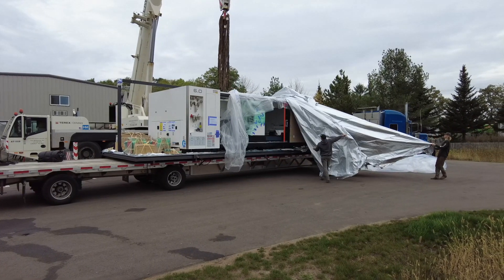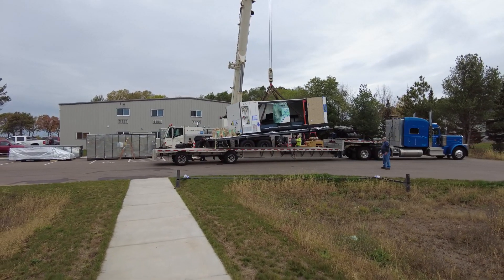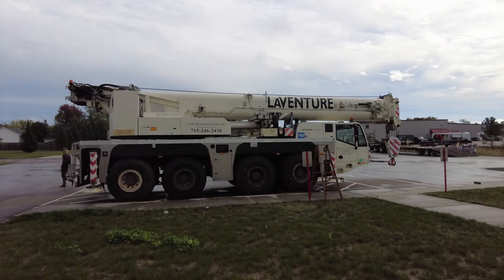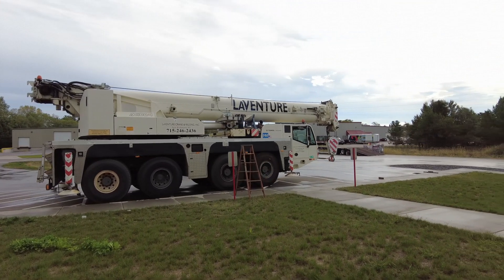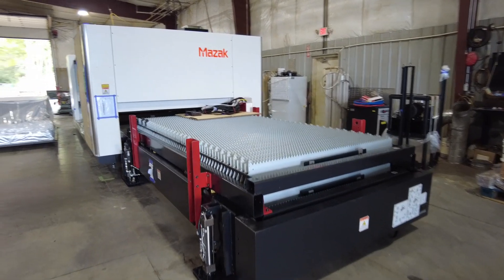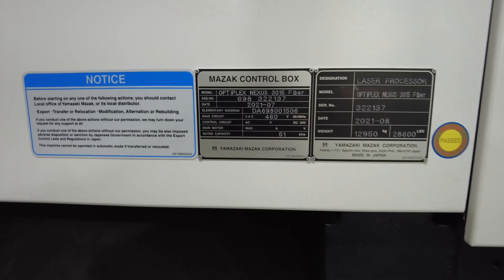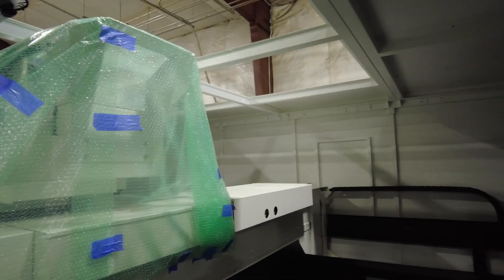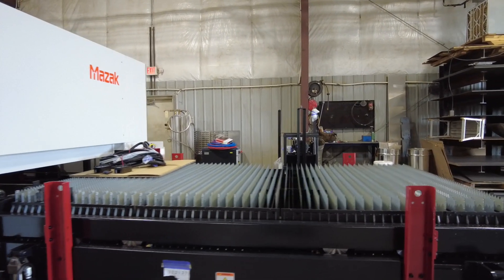New Mazak Laser!! It's move in day at Wolfe Ridge!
This new laser cutting machine will help us build our high quality wood splitters and conveyors faster and with higher accuracy than ever before! Hope you enjoy the show!